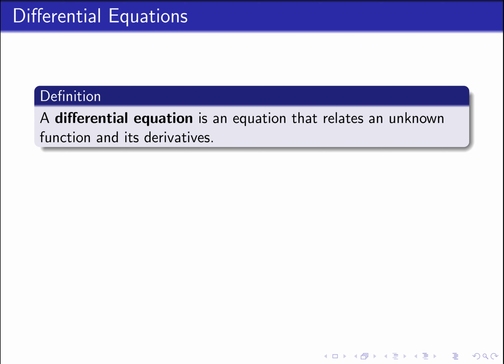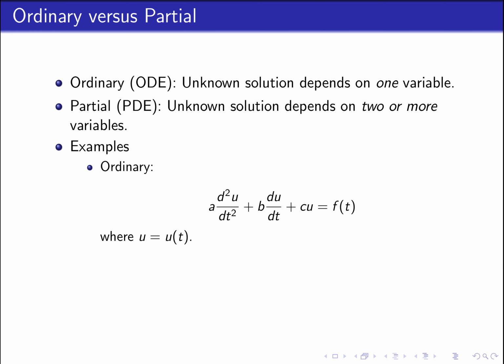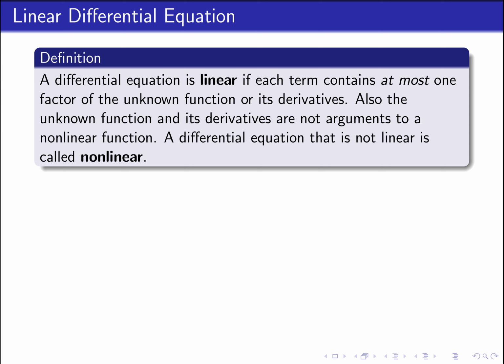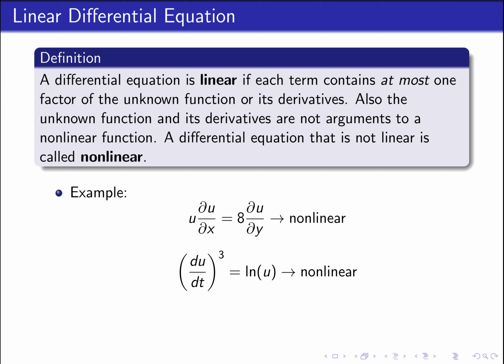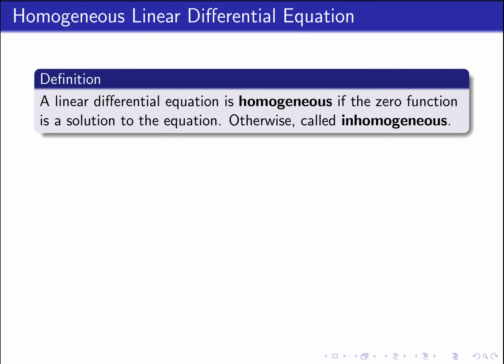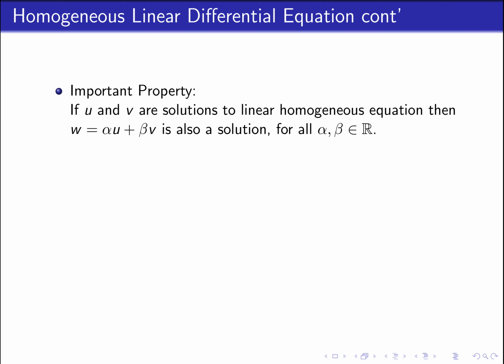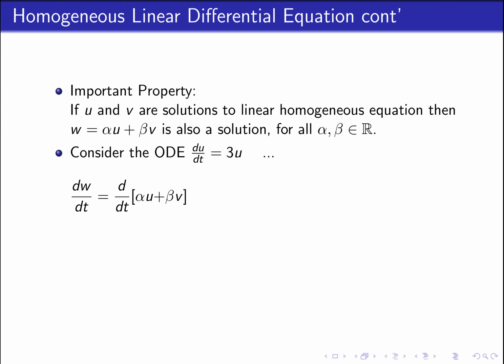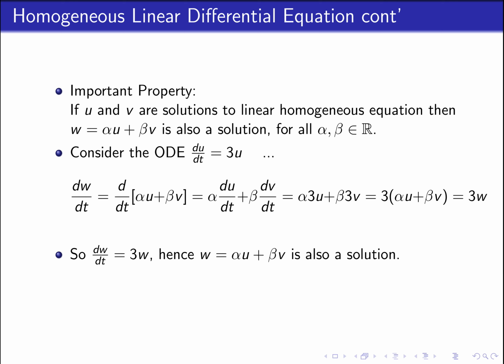MATH 421 - Chapter 1: Introduction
An introduction to the terms we will be using in the class to talk about partial differential equations.